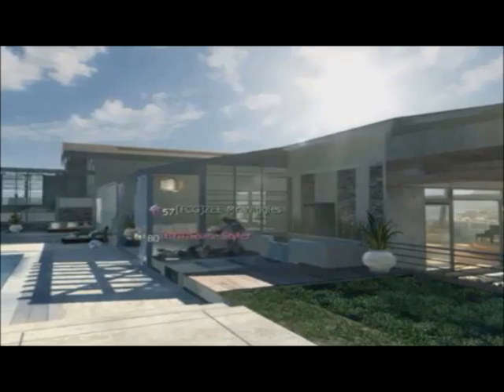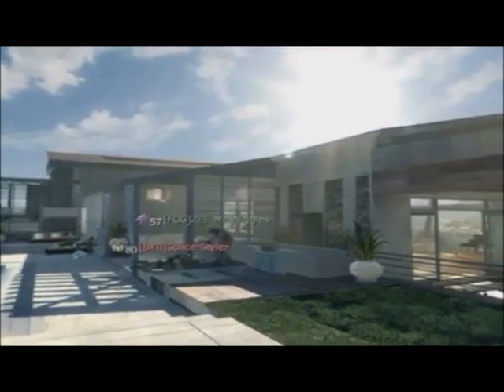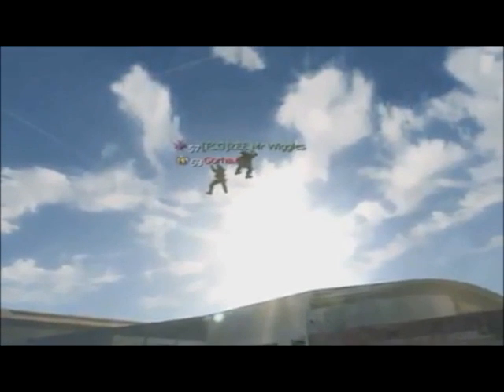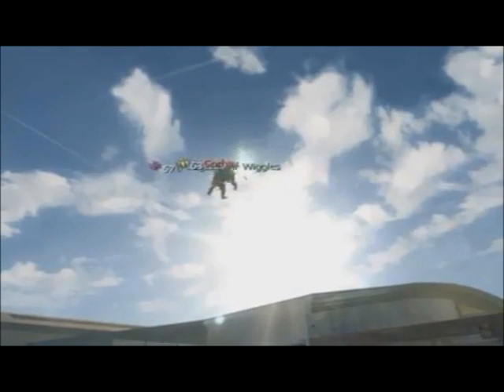[MW3]New Barrier on Getaway!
New Barrier on Getaway!

Help him out and Sub!